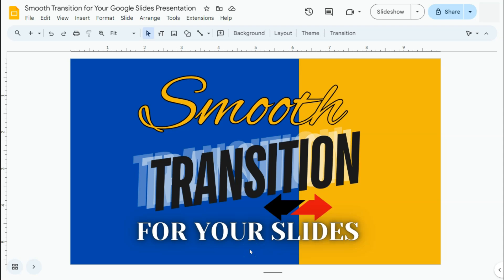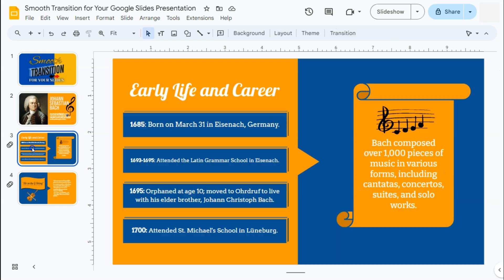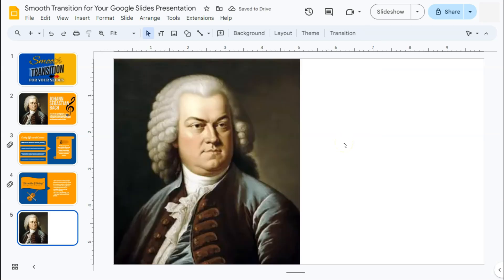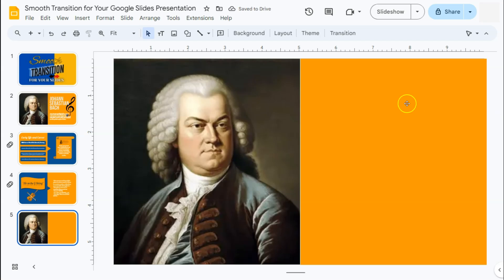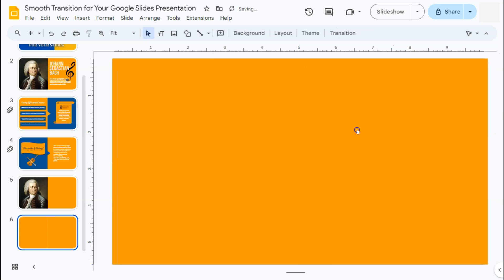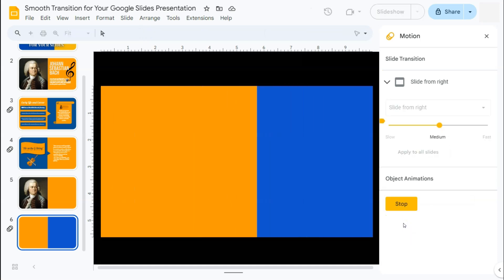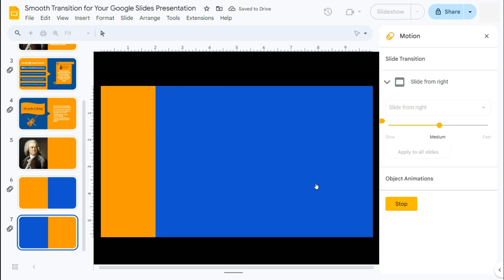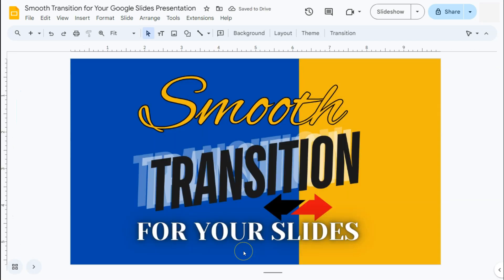Smooth Transition for Your Google Slides Presentation (Slide from Right)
I'll guide you through the steps to add, customize, and optimize transitions between slides, making your presentations more engaging and professional  to captivate your audience and enhance your storytelling. Whether you're a student, educator, or business professional, these tips will help you deliver your message with clarity and impact. Watch now to transform your slides from ordinary to extraordinary with seamless transitions!